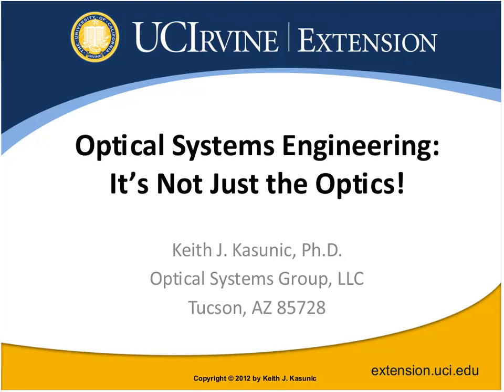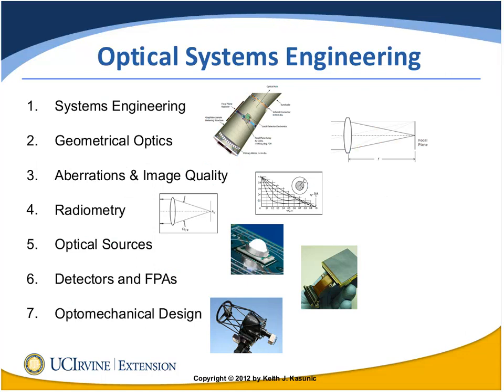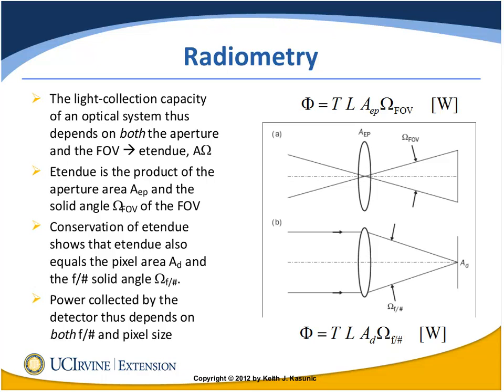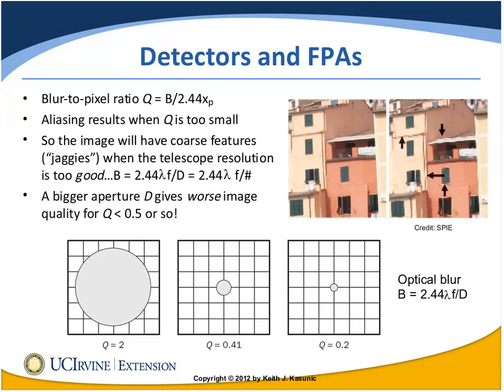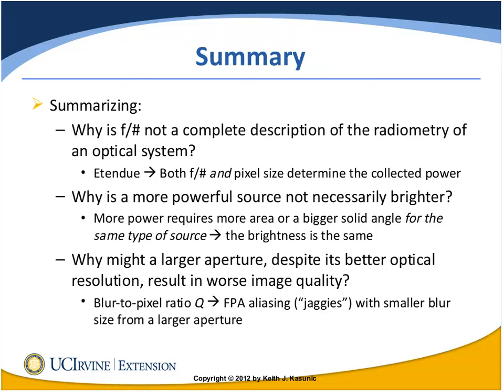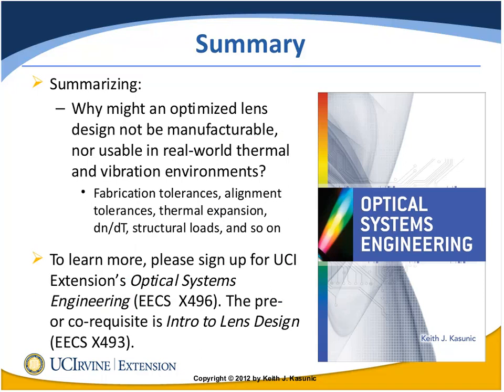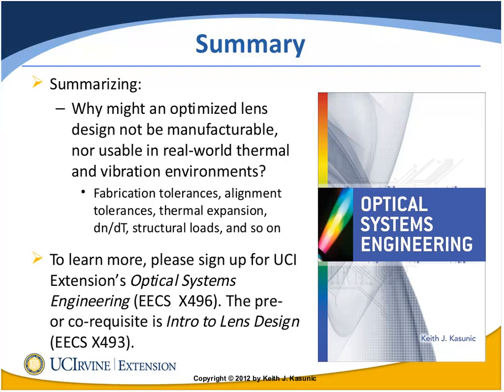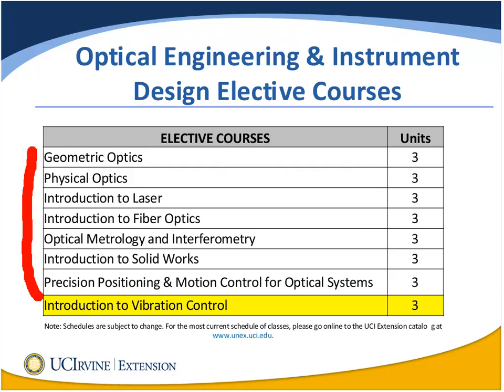Optical Systems Engineering: It's Not Just the Optics! (8/29/2012)